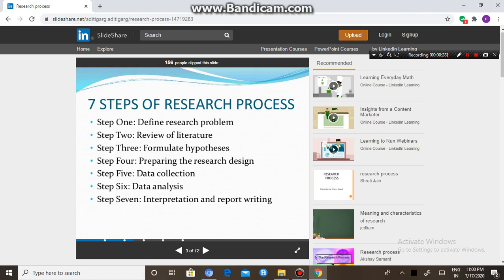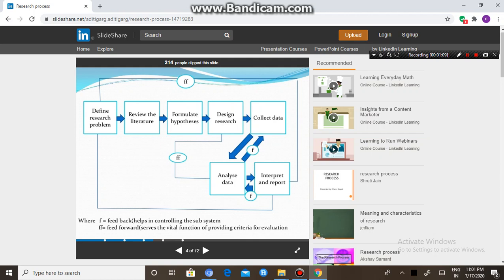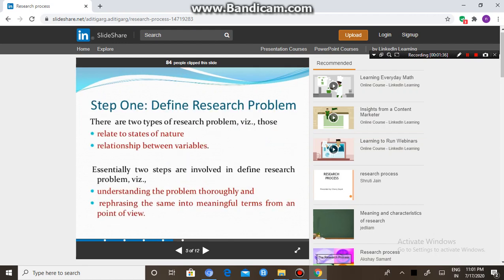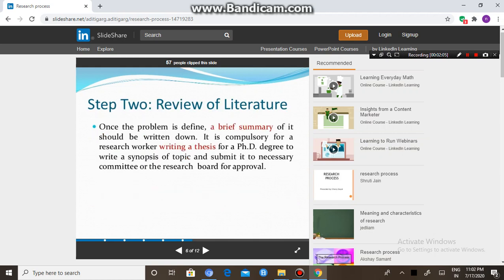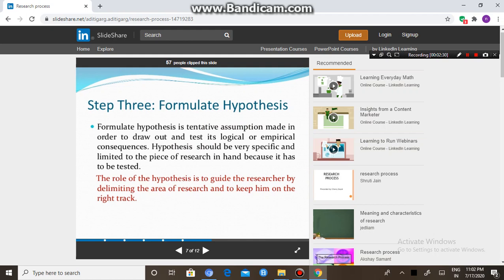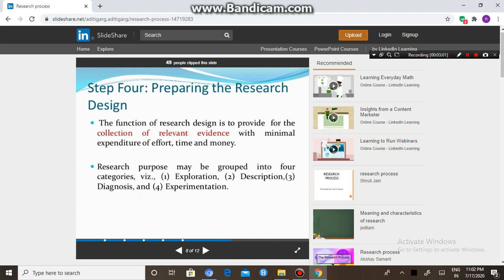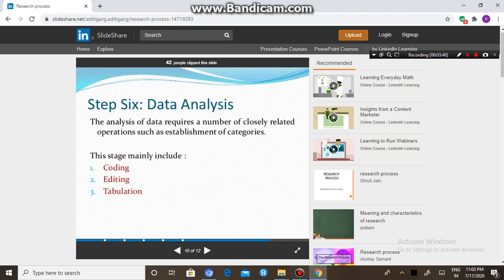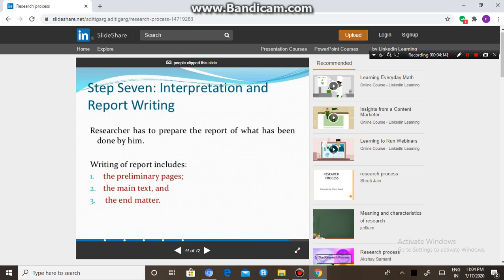research problem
informative